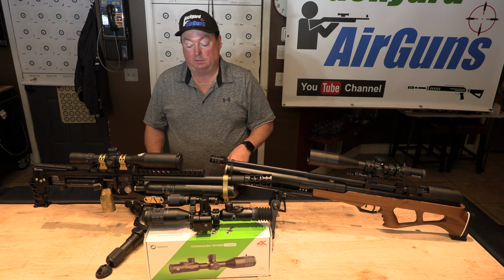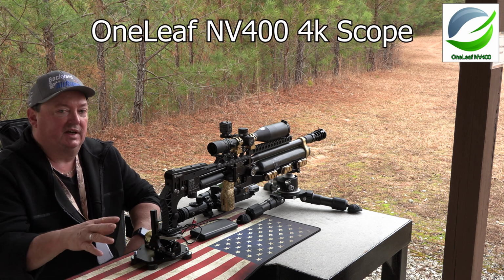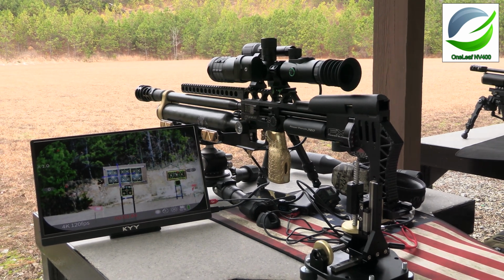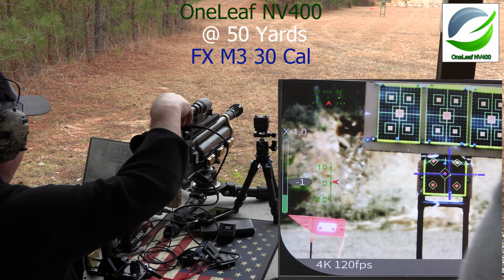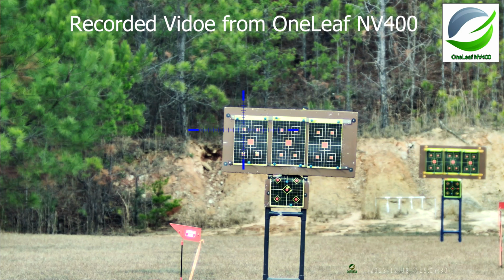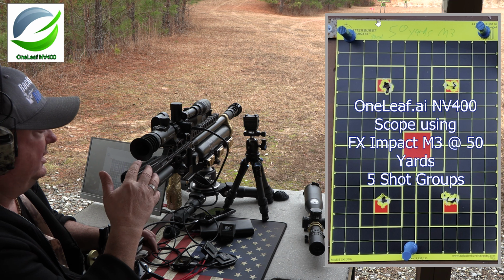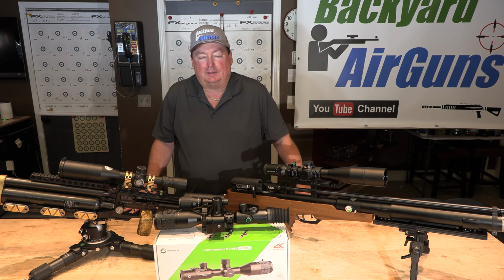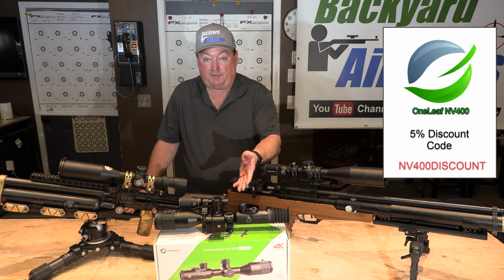Benchrest Game Changer NV400 4K Scope Demo using FX Impact M3 & AEA Challenger Elite at 100 Yards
This is a follow-up video on the Commander NV400 4K Scope.  I put the scope on my FX Impact M3 30 Cal and AEA Challenger Elite 357 Cal and took it to the 100 Yard range.  You will be surprised how easy is it to shoot very accurate at 100 yards with a 52X zoom scope.  Use the link below to get the lowest price on the internet for this scope.
 View all Backyard Air Guns on YouTube search for @BackyardAirGuns

Please use the link below to purchase the Commander NV400 Rifle Scope at the lowest price available ($499)…